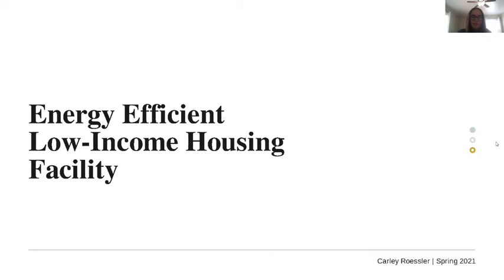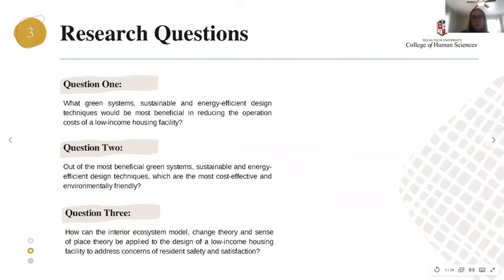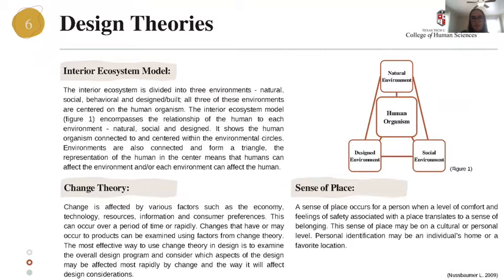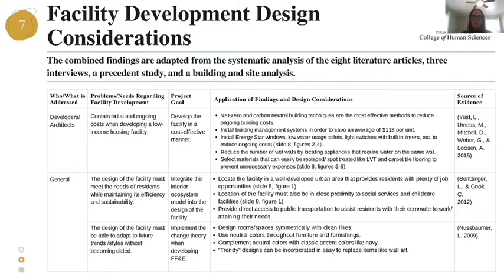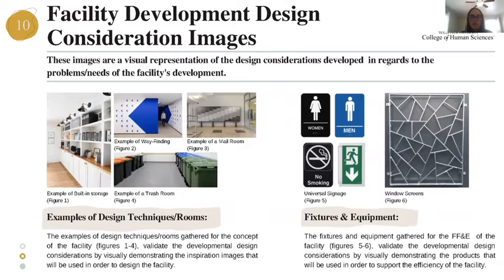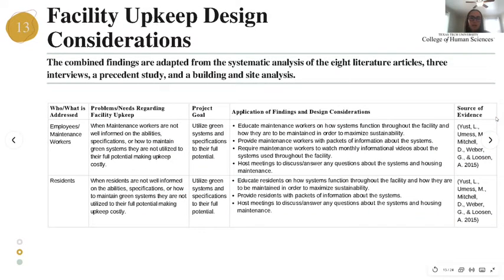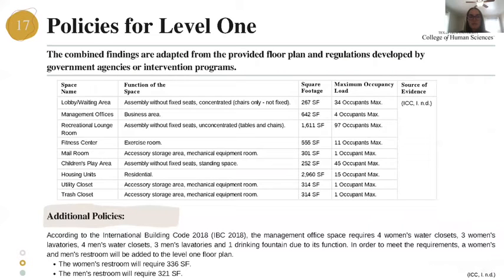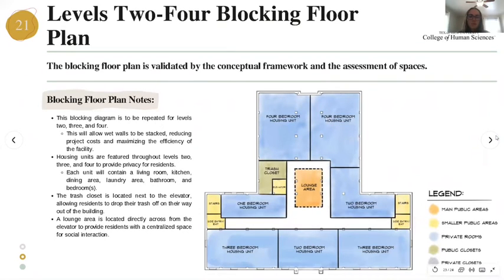URC Research Presentation